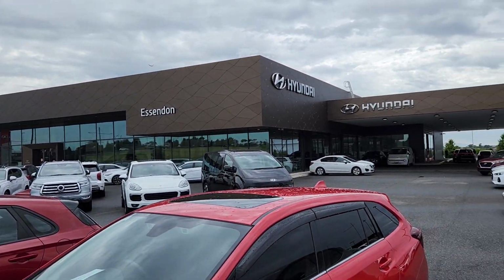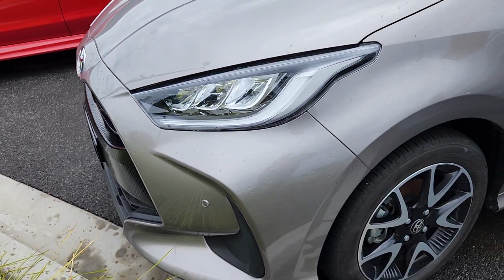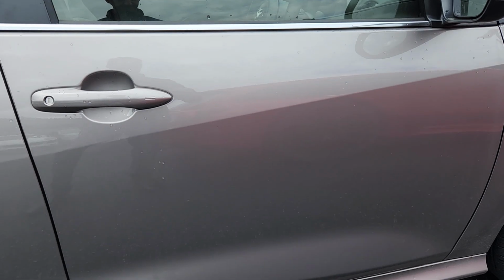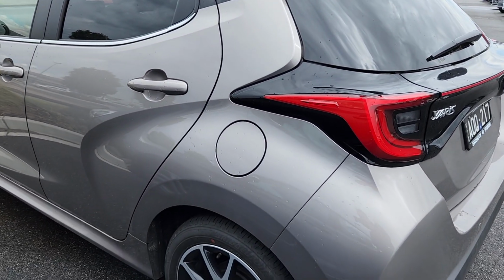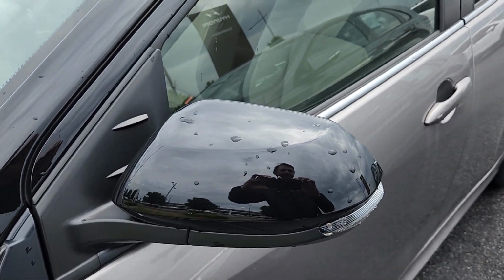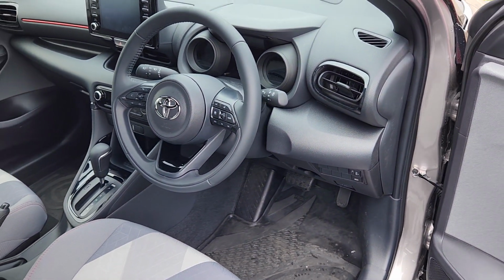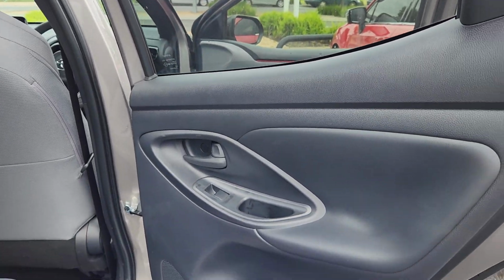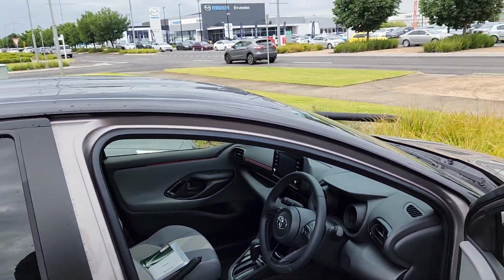Toyota Yaris Hybrid